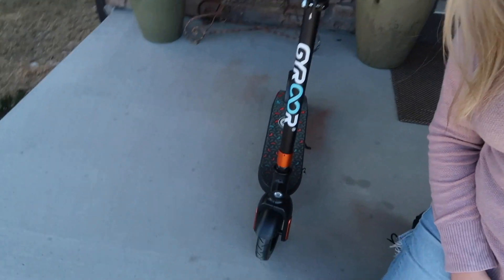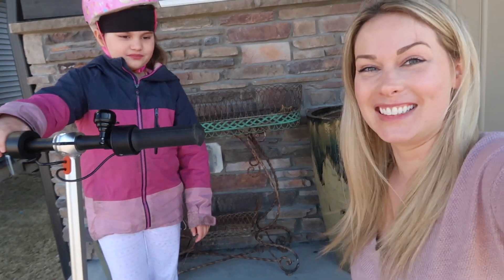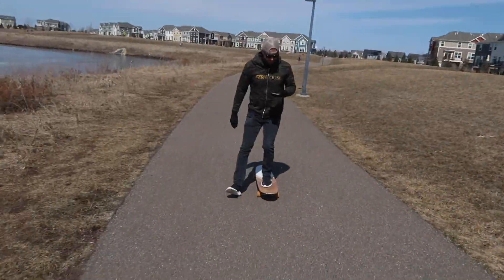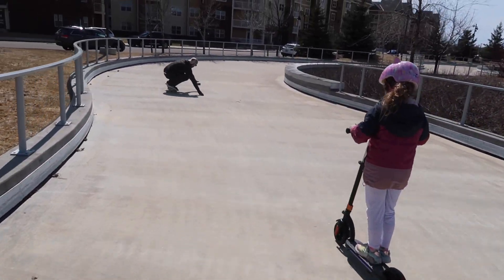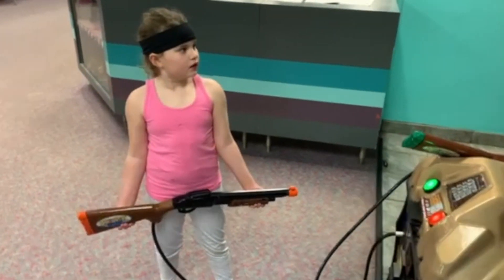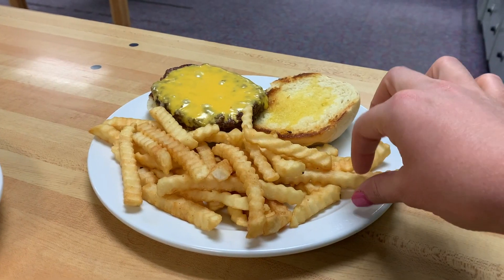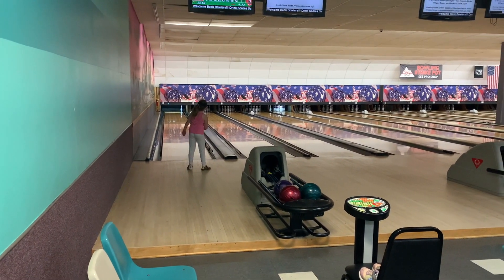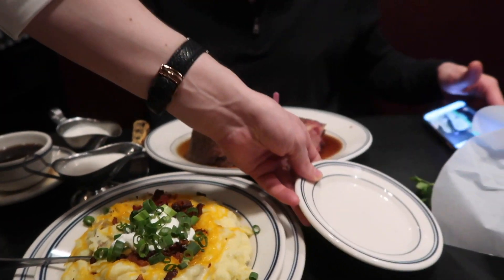I GOT APRIL FOOLED! + Check out our awesome Gyroor H40 scooter.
Brandon played a little trick on me for April fools. Iris got an awesome new scooter. We rode out as a family. Then we went bowling and out to a fancy dinner.
I'm Nikki Baker, a single mom documenting my journey. I hope to show how strong women can be. My daughter Iris is my entire world! On this channel I will do vlogs, storytimes, challenge videos, beauty product reviews, and whatever I want.